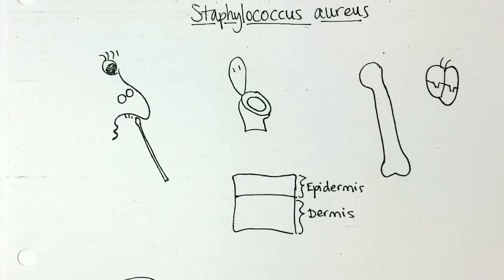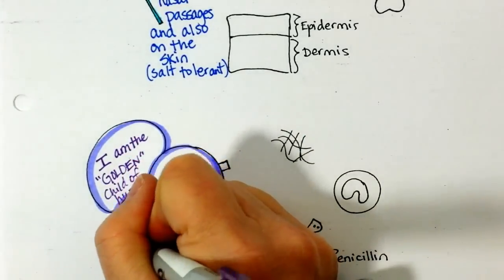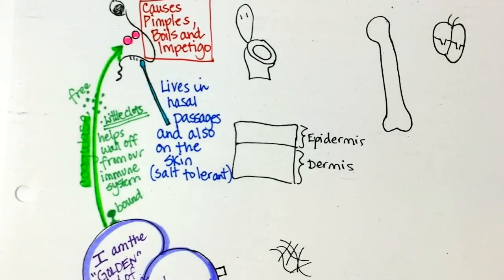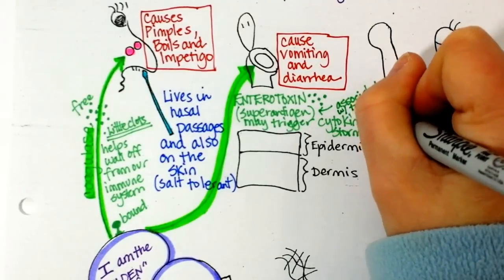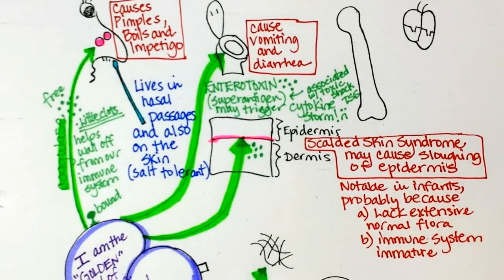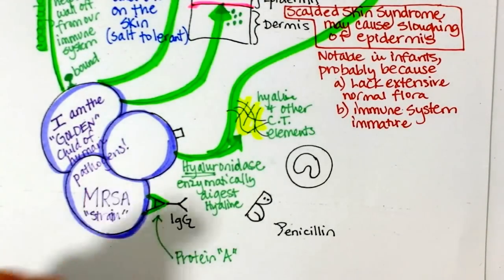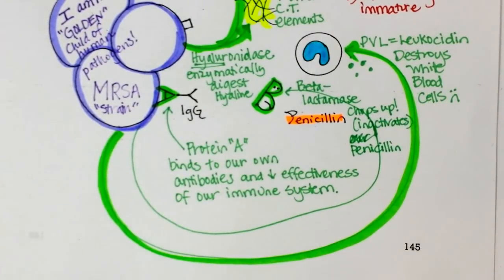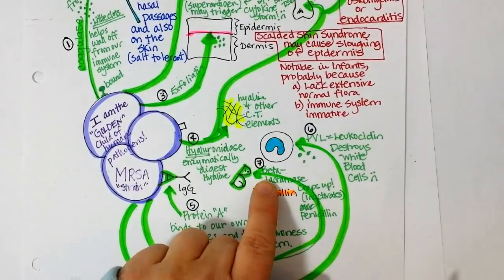Staphylococcus aureus and MRSA characteristics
Staph aureus - traits of MRSA